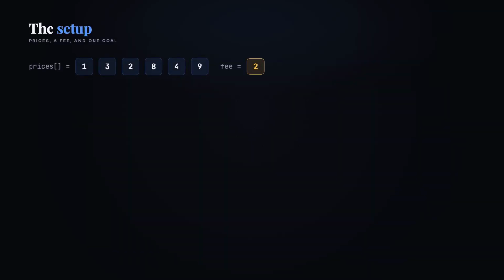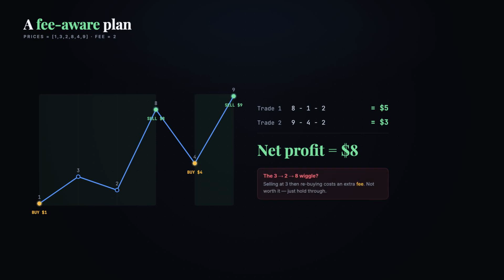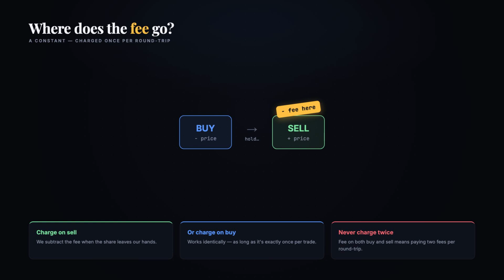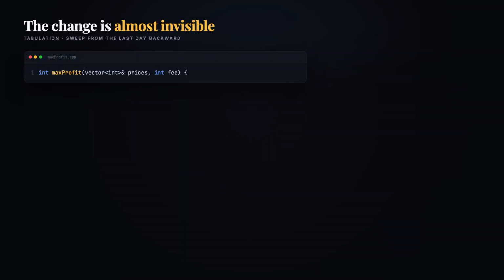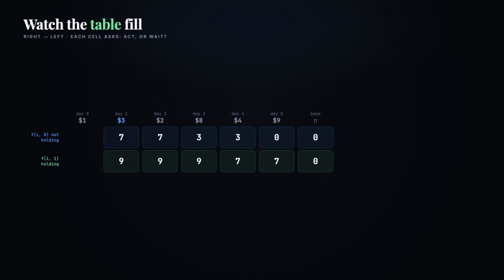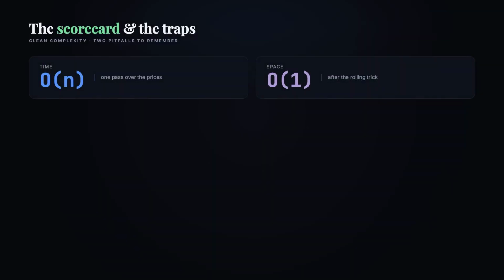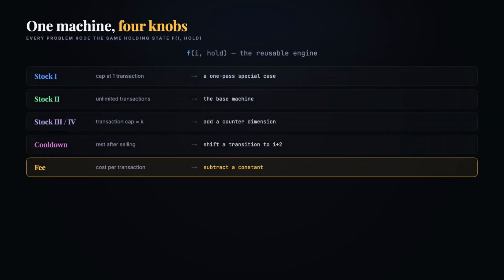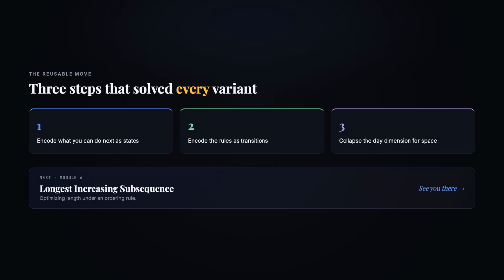Buy and Sell Stock With Fees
Dynamic Programming becomes much easier when you stop memorizing formulas and start seeing the state machine underneath. In this episode from The Logic Blueprint, we solve Buy and Sell Stock with Transaction Fee by using the same HOLD / NOT HOLD blueprint that powers the entire stock DP family.

We’ll walk through:
- Why greedy breaks when a transaction fee is added
- The two-state DP model: holding vs not holding
- Where the transaction fee belongs in the recurrence
- How the transition differs from Stock II by just one subtraction
- How to reduce the DP table to constant space
- Common mistakes, including charging the fee twice

By the end, you should be able to recognize stock DP problems as one reusable decision machine: define what you’re allowed to do next, encode it as states, write the transitions, then optimize the space.

Recommended practice sources:

1. LeetCode - Best Time to Buy and Sell Stock with Transaction Fee
   Direct match for this video’s core problem.

2. LeetCode Stock DP Family
   Practice related variants: Stock I, Stock II, Stock III, Stock IV, Cooldown, and Transaction Fee.

3. CP-Algorithms - Introduction to Dynamic Programming
   Trustworthy reference for DP fundamentals, memoization, bottom-up DP, and space optimization.

4. CSES Problem Set - Dynamic Programming
   Good for strengthening general DP instincts beyond interview-style stock problems.

5. NeetCode - Dynamic Programming Roadmap
   Useful structured practice path for interview preparation.